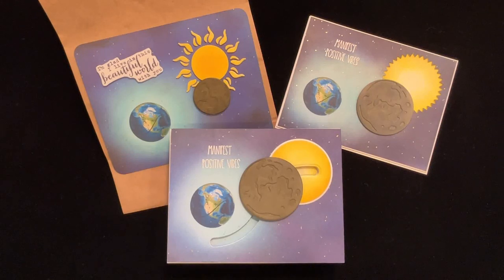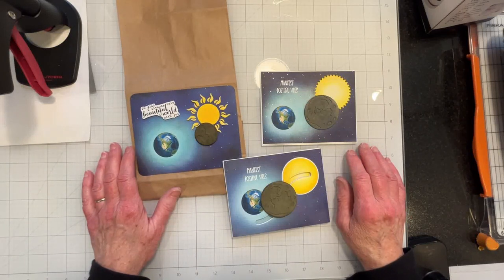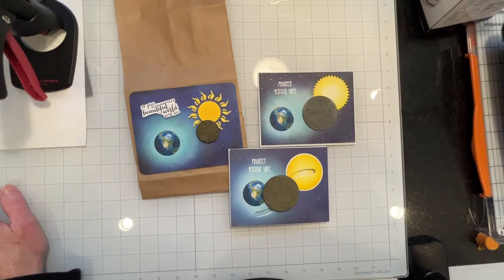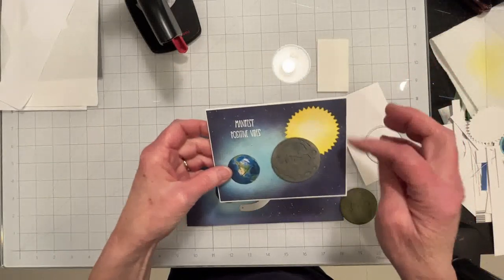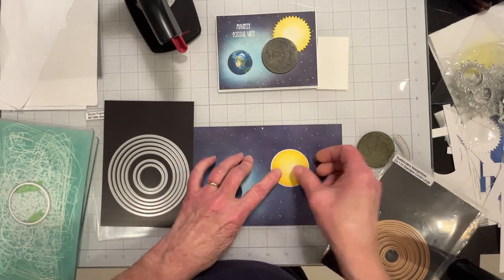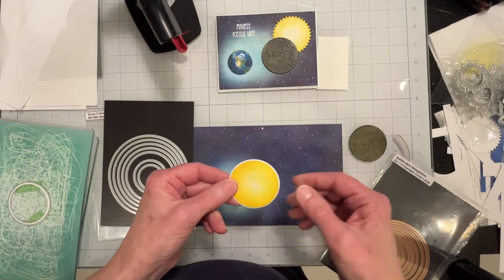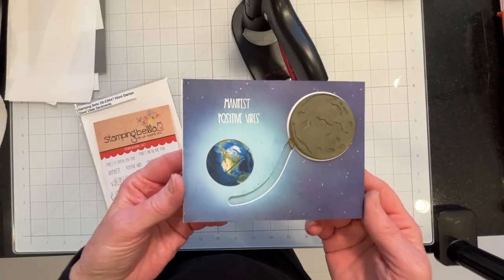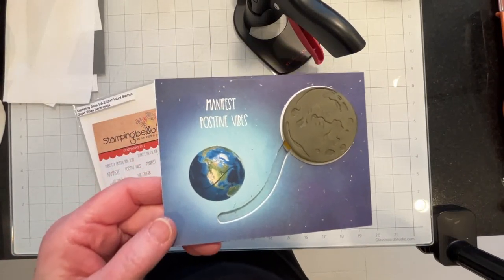Interactive Total Solar Eclipse Card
Today's card features another Solar Eclipse but, this card is interactive!  It's an Interactive Total Solar Eclipse card and, the path of the moon follows the Path of Totality!  I used the same process as I did in my Eclipse Technique of an Eclipse Card (see that video but with the added steps of including a track for the moon and, a white cardstock corona for the sun.  This card was also a quick one to put together.  I've also shown a lunch bag tag that I've made for my son - didn't show the process as it's the same as the first card as well, it just uses a different sun and, his planet Earth is smaller.  I didn't really like how the cardstock corona came out so, I added some Hero Arts Unicorn pigment ink around that and, to the first card and bag tag as well but, the dark galaxy background keeps absorbing the ink - it's a vanishing corona!  As my husband says, the size of these heavenly bodies depends on your position out in space!  Hahaha... I like that!

Products I used:

• Generic Sun/Moon Die Sets from Amazon

• Lawn Fawn—Slide on Over Slider Dies LF1202

• Stamping Bella
—Good Vibes Sentiment Stamp Set eb947

• Hero Arts
—Beautiful World Stamp Set CM-407
—Unicorn Pigment Ink AF249

—Slumber PFDI024
—Sapphire PFDI022
—Stargazer PFDI021
—Lemon Whip PFDI004
—Sunshine PFDI003
—Sweet Mustard PFDI002
—Opulence PFDI063

—Evening Gray
—Moon Rock
—Lava Rock

• Gina K Designs Premium Dye Ink
—Ocean Mist Cube8

—Opaque Bright White Super Fine WL01SFL (O)

—Watermark VM000001

• Tonice Studios Nuvo Deluxe Adhesive ton-200n